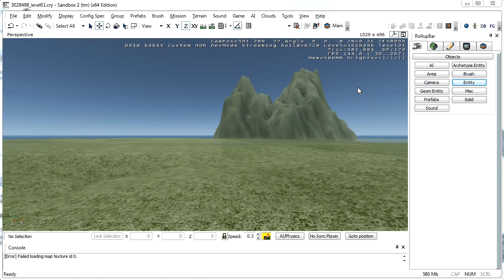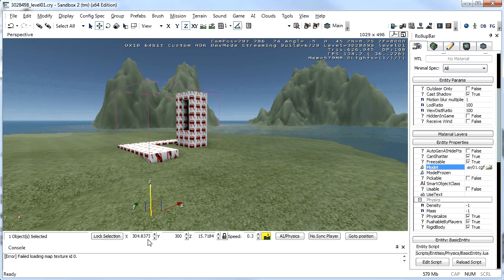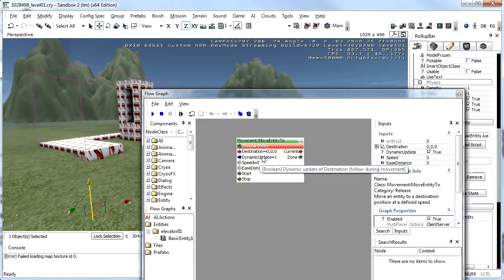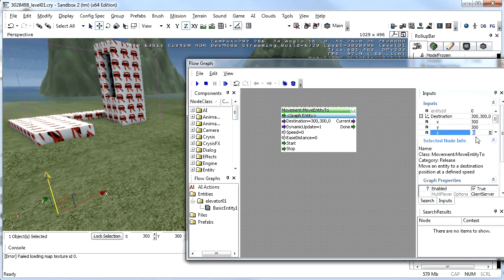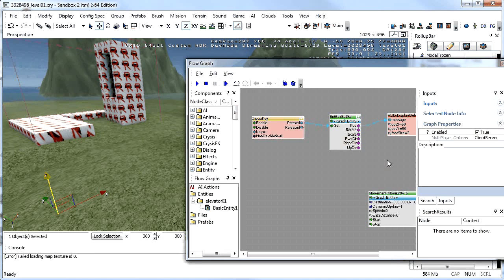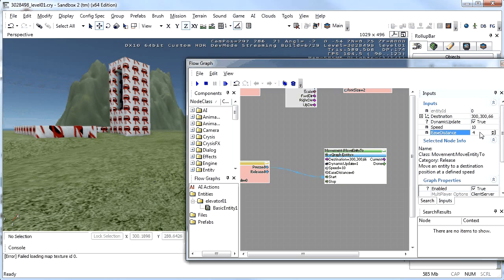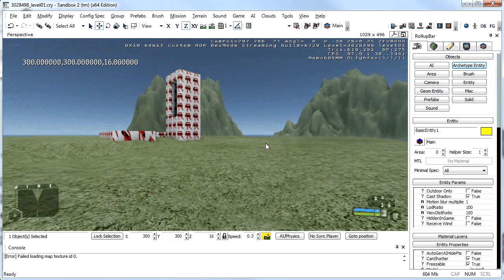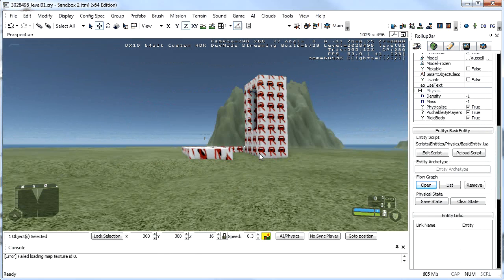Move Entity in Sandbox2 using FlowGraph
This tutorial for Sandbox2 shows how to create an entity that moves up and down like an elevator and is triggered by key presses on the keyboard.